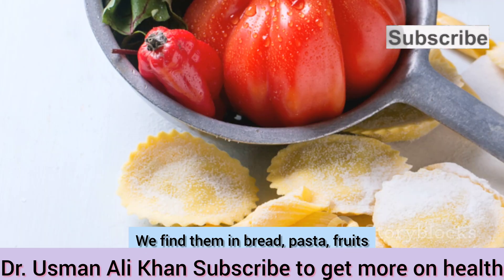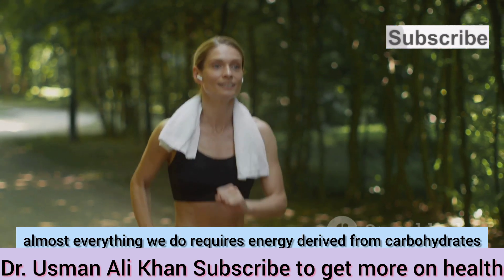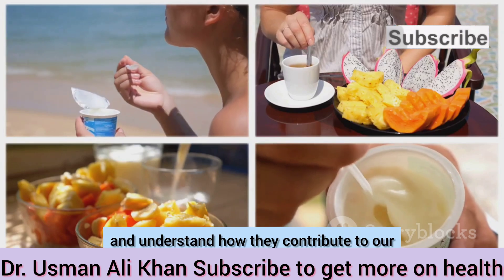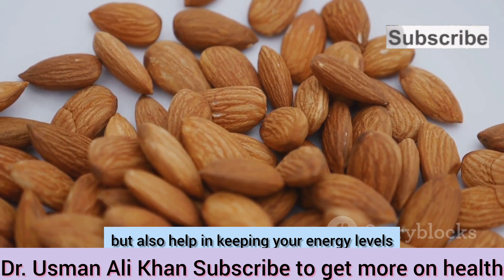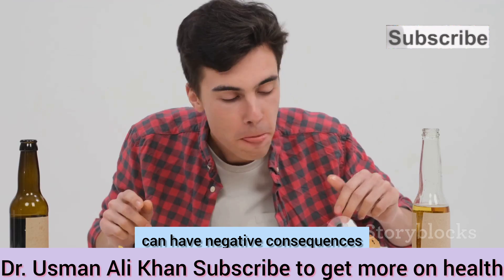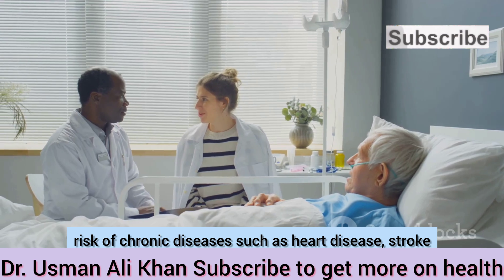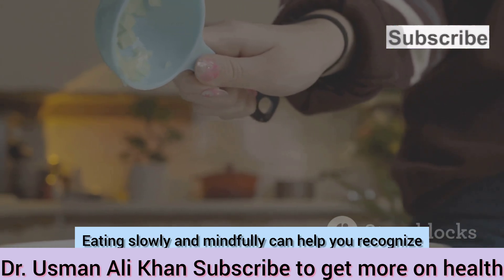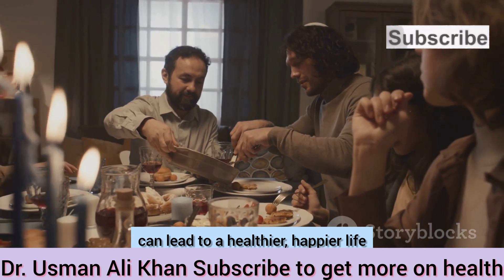Carbohydrates : Friend or Foe ? Their Impact On Your Health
Are carbs your best friend or your worst enemy? Let's break down the truth about carbohydrates and how they REALLY impact your body. We'll explore good carbs, bad carbs, and everything in between!

Confused about carbs?
 You're not alone! In this video, we'll dive deep into the world of carbohydrates, exploring their role in your body, the difference between simple and complex carbs, and how to make smart choices for optimal health. We'll cover:

 * The essential functions of carbohydrates
  * Identifying healthy vs. unhealthy carbs
* The impact of carbs on blood sugar and energy levels
* Tips for incorporating the right carbs into your diet

Learn how to make carbohydrates work FOR you, not against you!

Do carbs make you gain weight? Are they essential for energy?
 Are all carbs created equal? We're answering all your burning questions about carbohydrates! Discover the real impact of carbs on your body and learn how to make informed dietary choices. Watch now to separate the myths from the facts!

 Unlock the secrets to healthy carbohydrate consumption! Learn how to fuel your body with the right carbs for sustained energy, improved digestion, and overall well-being. We'll provide practical tips and easy-to-understand explanations to help you make smarter food choices. Let's make carbs your friend!